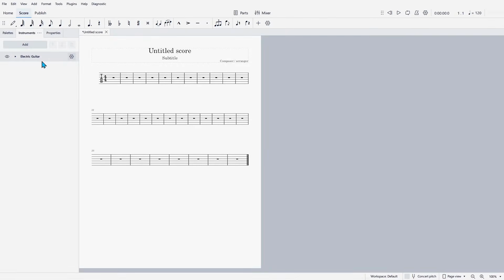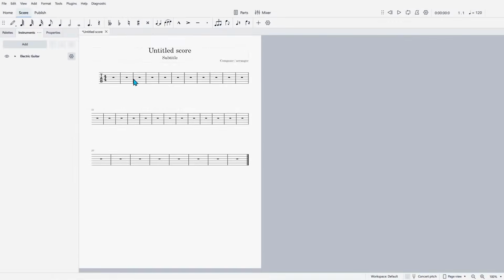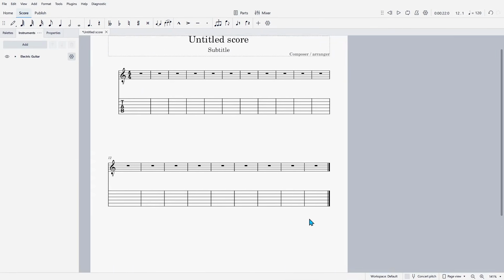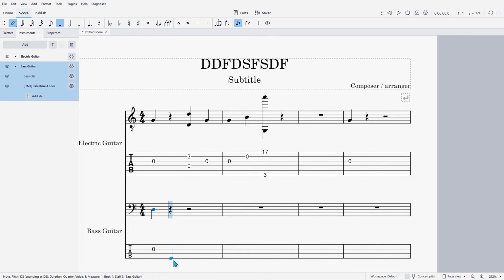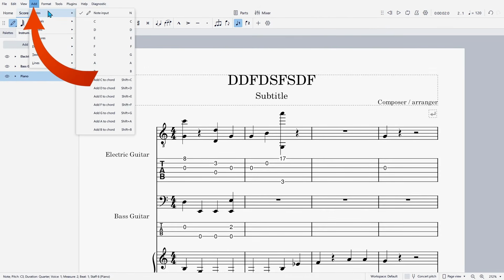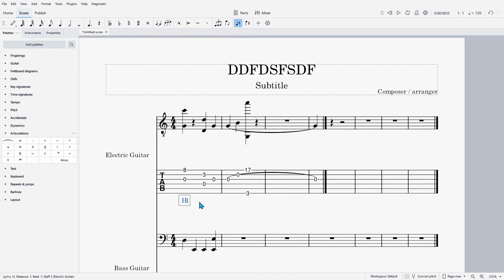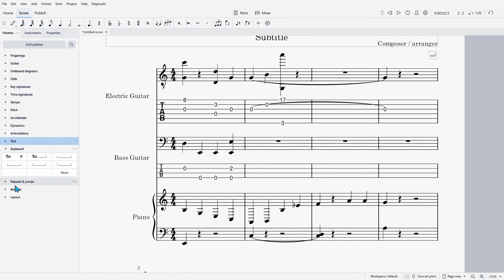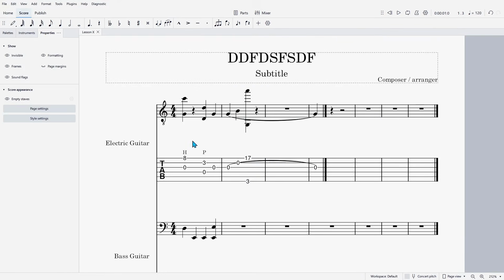How to Use MuseScore 4 Tutorial for Beginners - Guitar, Bass & Keys.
Please leave any comments or suggestions below.

- Ron

LINKS TO TABLATURE SOFTWARE

GUITAR PRO (Download and\or use tabs for real songs)

Used with a DAC to recorder.  My Cheapest DAC is a Behringer UMC22 ($50)

Please leave comments or tips below.

Have a Great and Creative Day!
-Ron